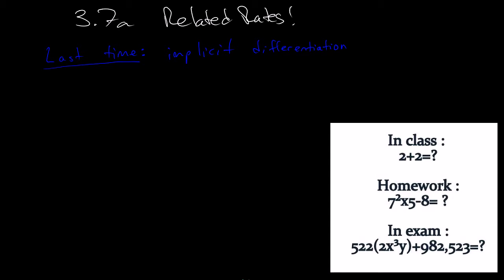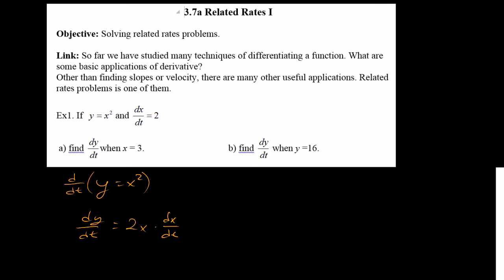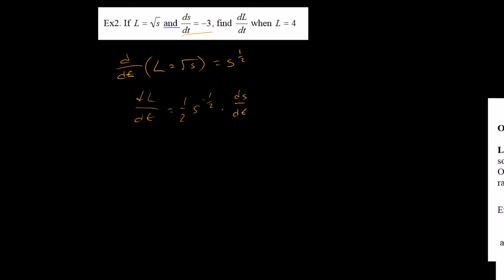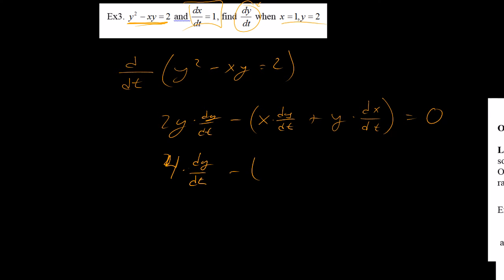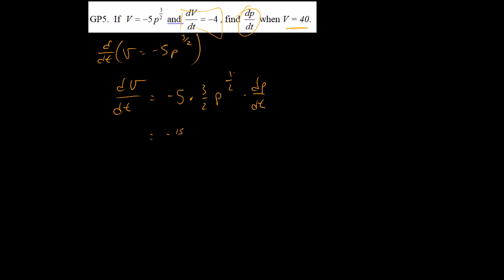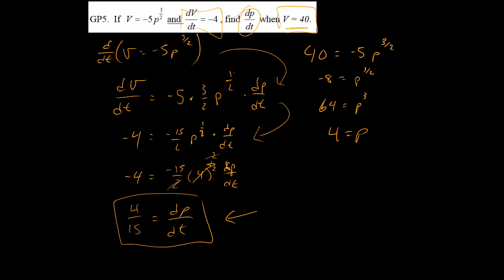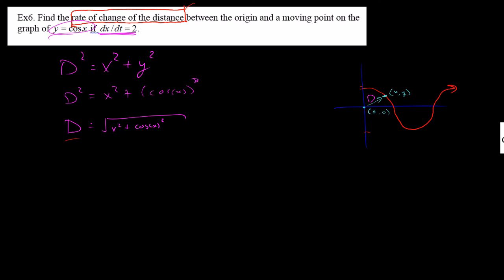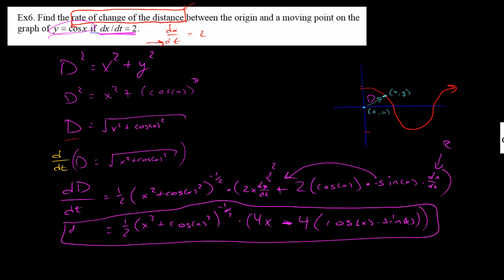APcalc 3.7a Related Rates Part 1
Using implicit differentiation to explain related rates.